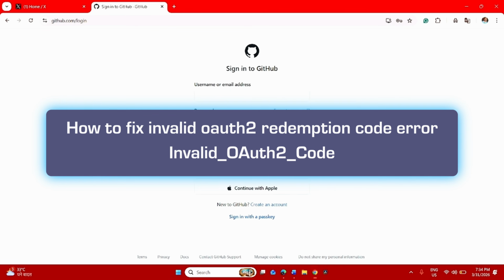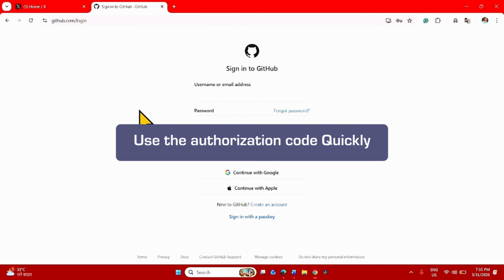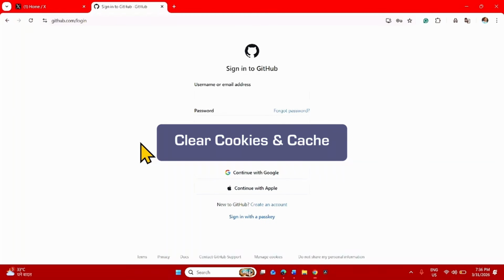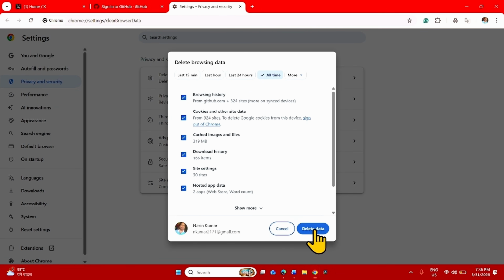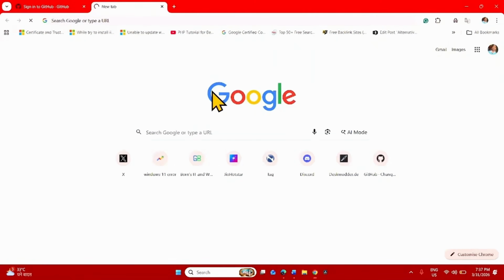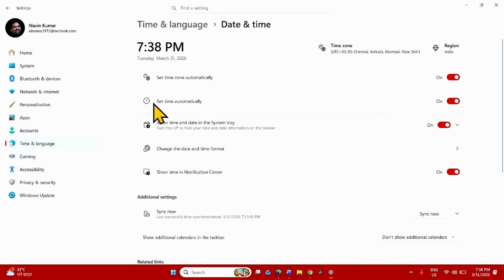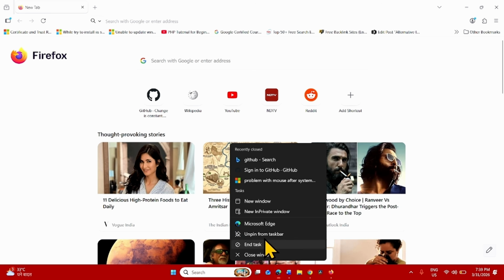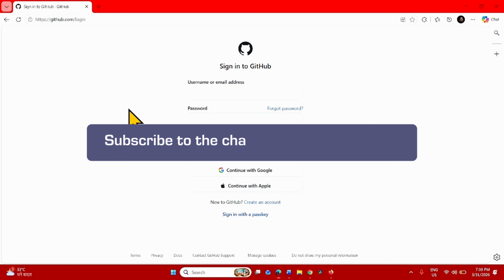How to fix invalid oauth2 redemption code Error Invalid_OAuth2_Code